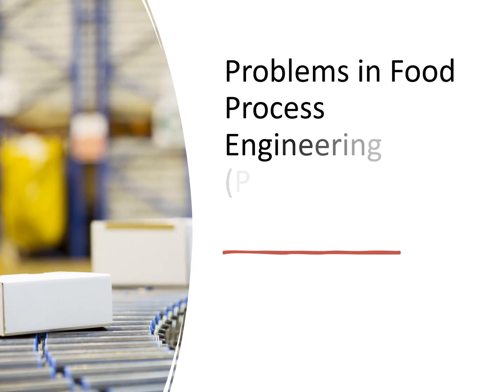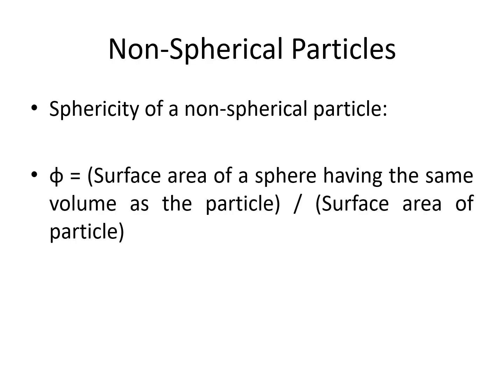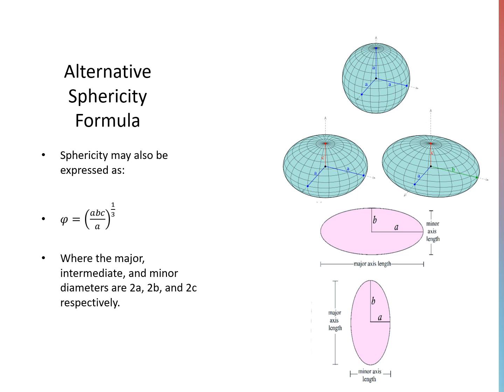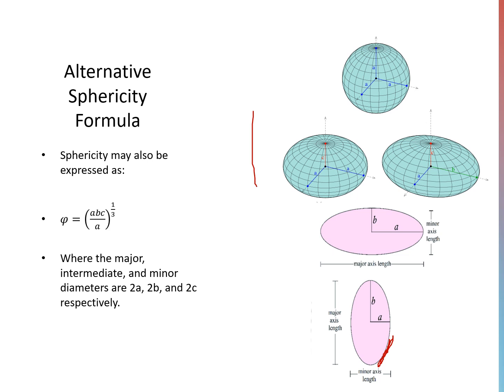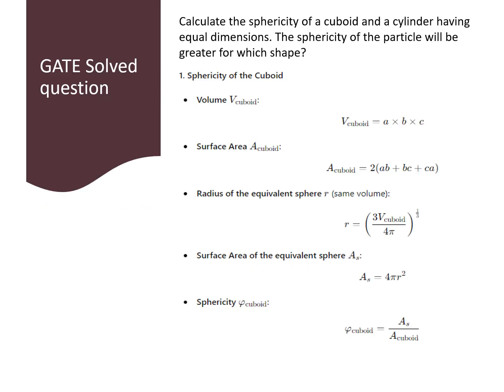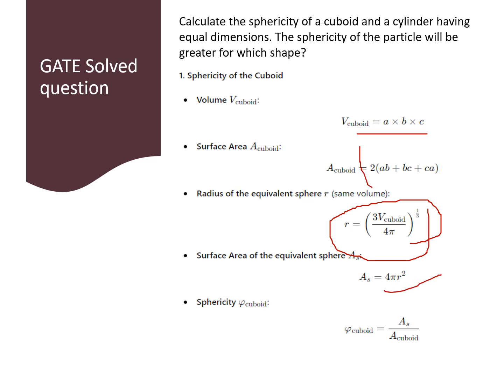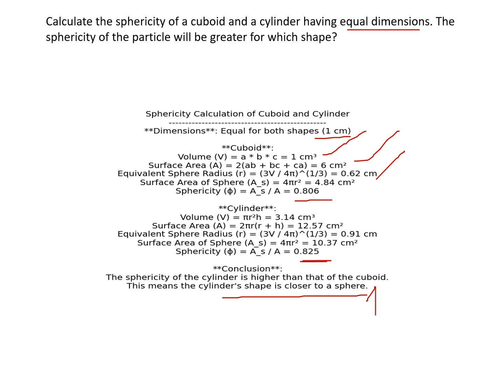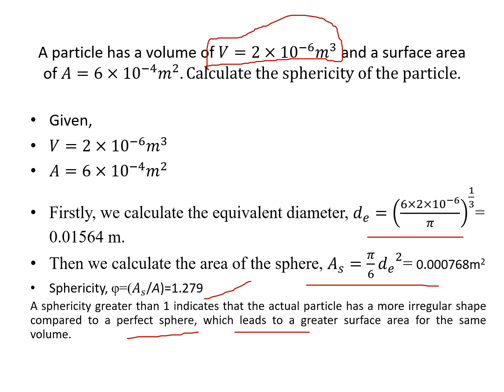Sphericity of particles/short notes/Gate question solved/Food Technology/Engineering Sciences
Hello Everyone, My aim for this channel is to make short notes for quick revisions before the exams,, especially on topics mostly covered in GATE Food Technology Syllabus and ICAR NET. This video deals with the topic of sphericity and equivalent diameter and numerical problem related to the topic.

EngineeringSciences FoodTechnology ICARNET Shortnoteson foodengineeringandtechnology